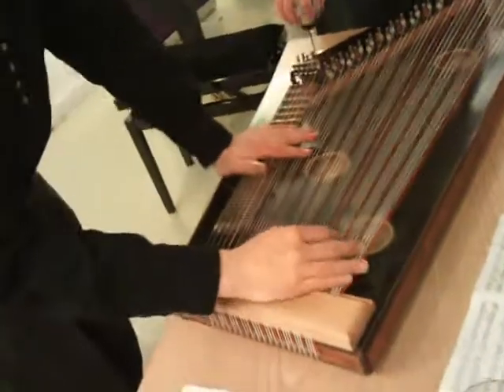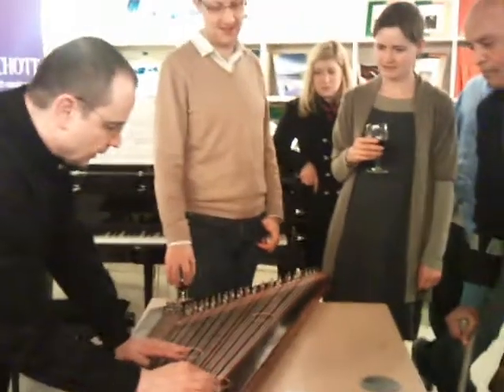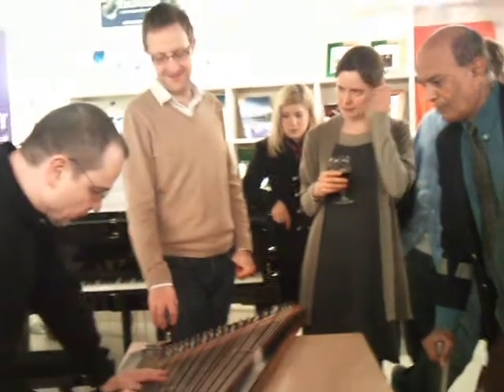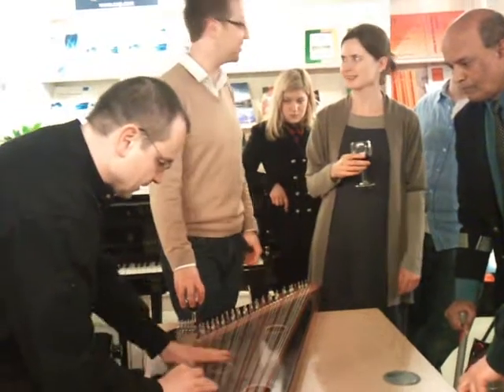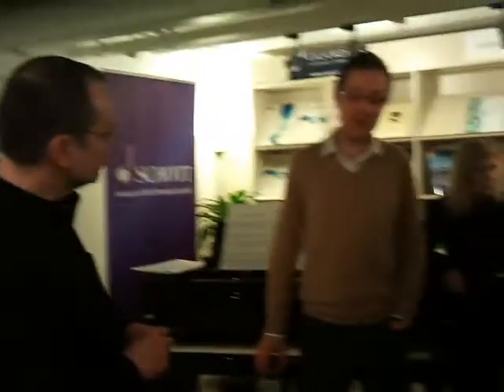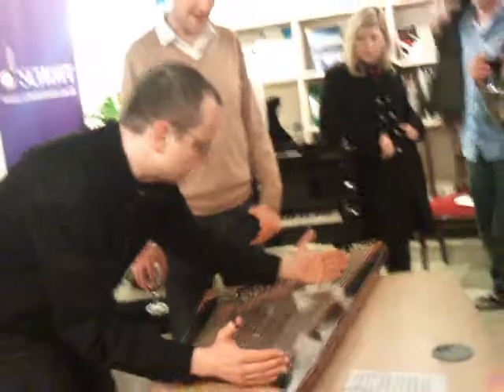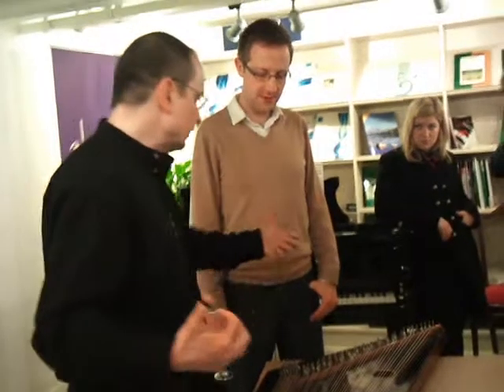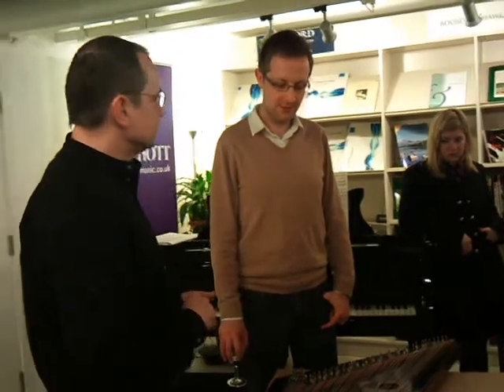Willi Huber explains the intricacies of the Bavarian instrument, zither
Willi Huber devoted his entire life in perfecting his art of zither. He composed special music to play on this and also found similarities with Japanese instruments. One of his compositions is Sakura Sakura (spring time)

The most famous zither tune, of course, is from Carol Reed's famous film, 'The Third Man' which made zither popular all over the world.

Zither was considered as a poor man's piano. It was very popular in the 30s in Bavaria, Southern part of Germany.

I recorded this footage after a concert, given by Willi Huber in Central London. He talked about the instrument's similarities with Kashmiri Santoor.